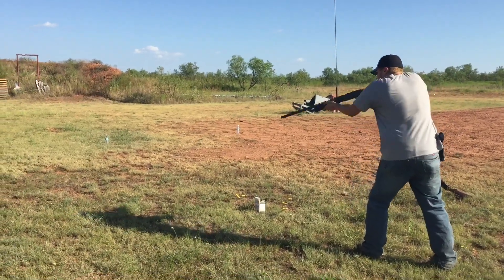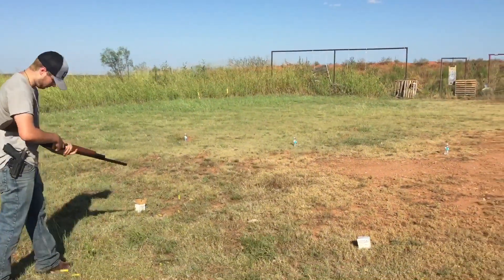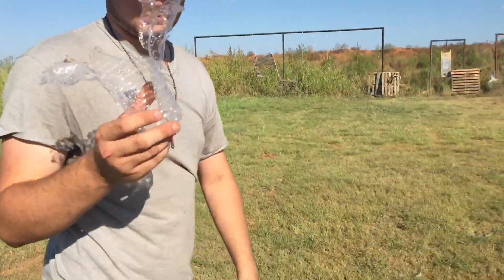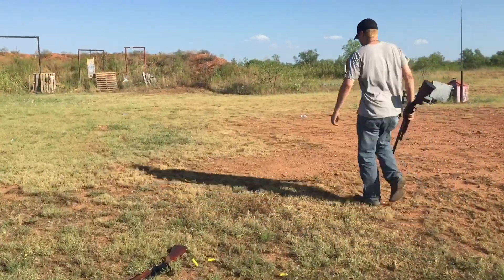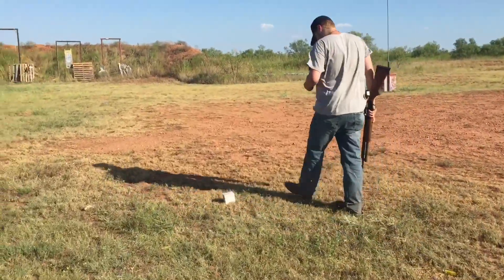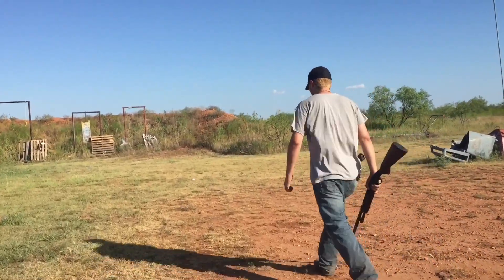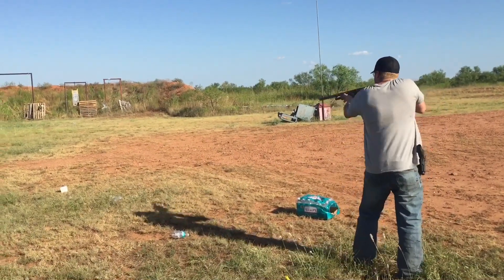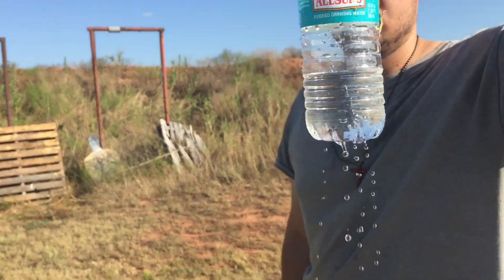Comparing the Remington Express to the Mossberg 500 — 20 gauge shotguns